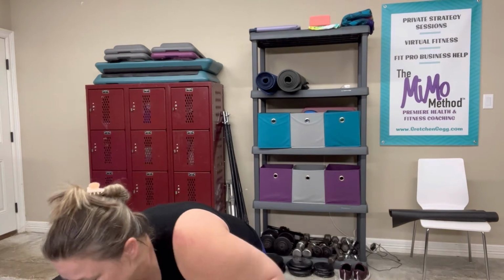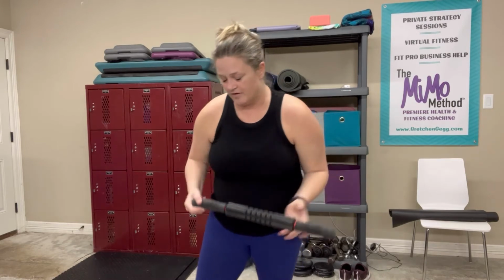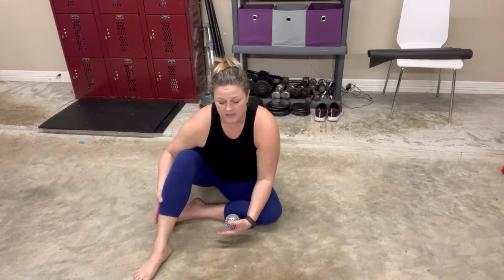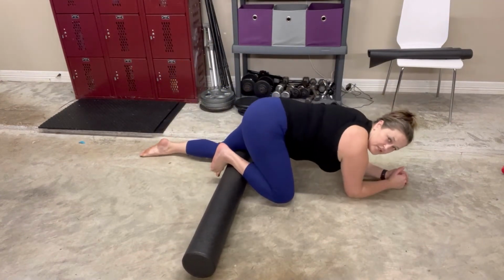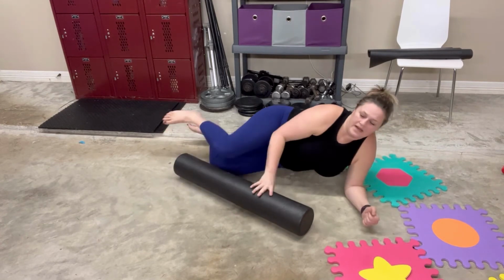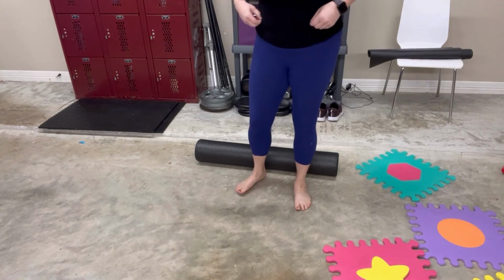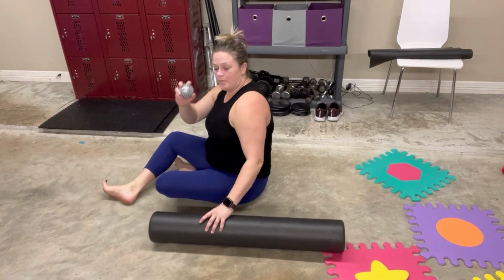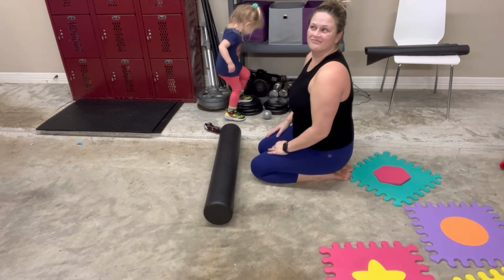HOW TO: SMR (foam rolling, trigger point therapy, etc…)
Especially helpful for runners and people with plantar fasciitis

Get my FREE Body Freedom Bootcamp - fun and effective fitness for every body.